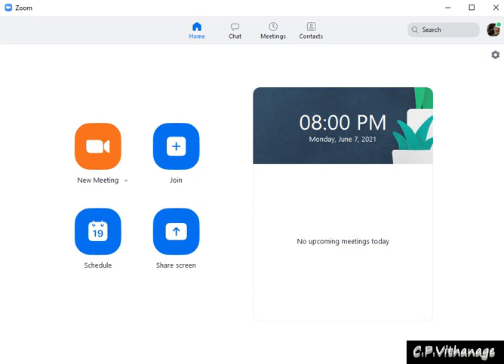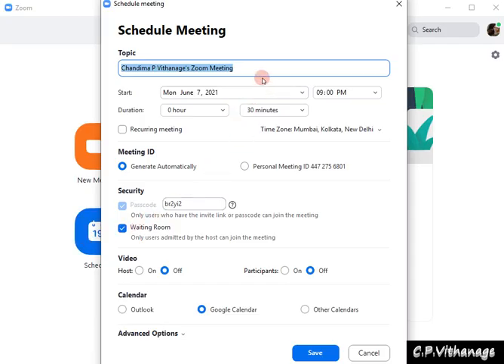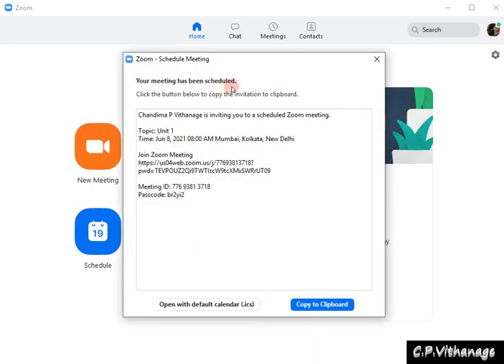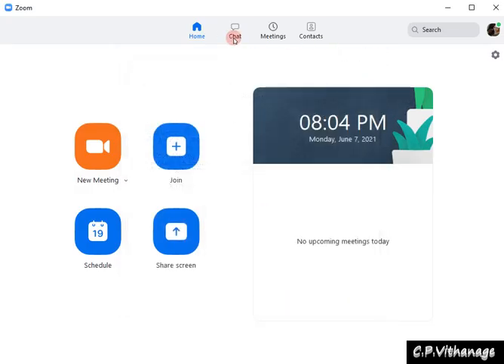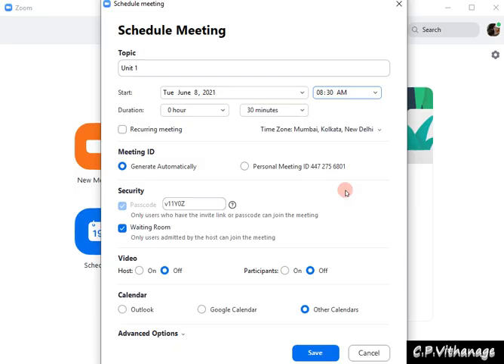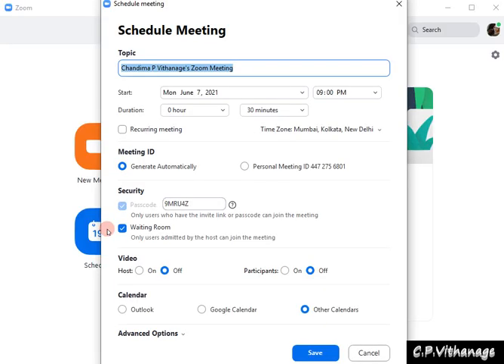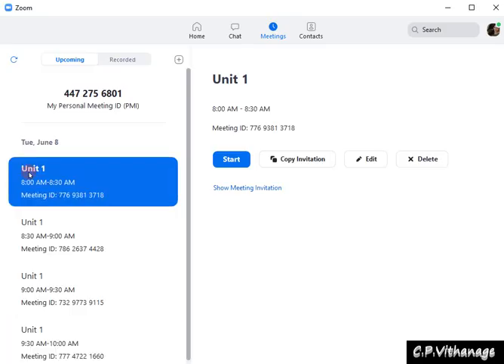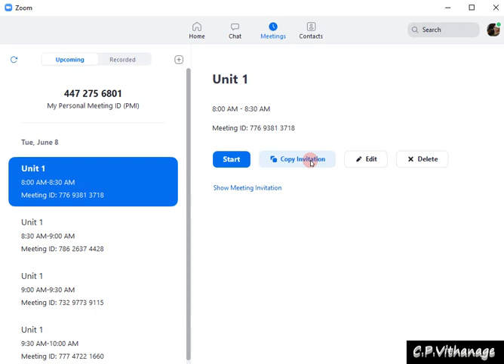FREE Unlimited ZOOM time | How to remove 40 minutes time limit & Continue on ZOOM | C&SLF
When you use Free Zoom account &  the number of participants is three or more, the duration of the class or meeting is limited to 40 minutes. Here is a tactic you can use to remove this restriction and continue the class.